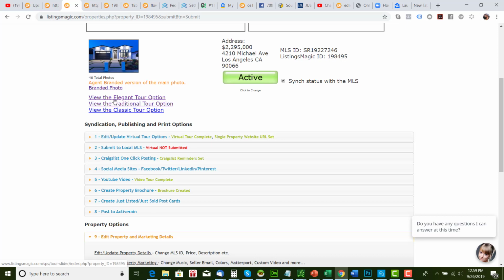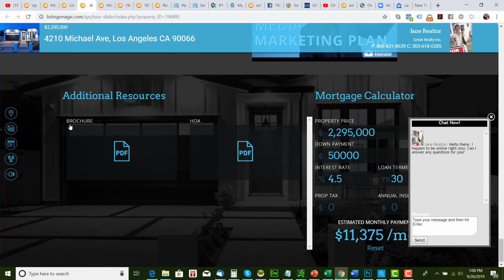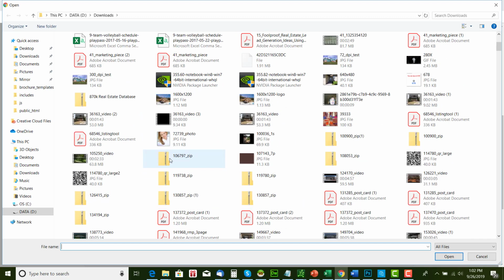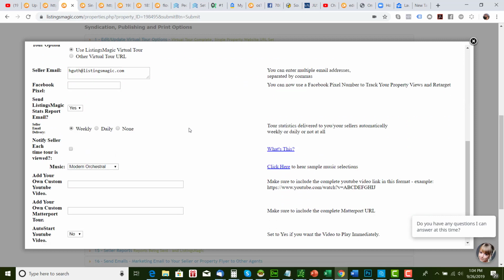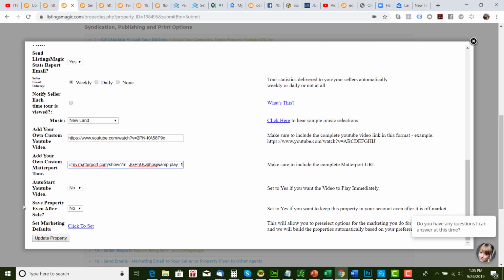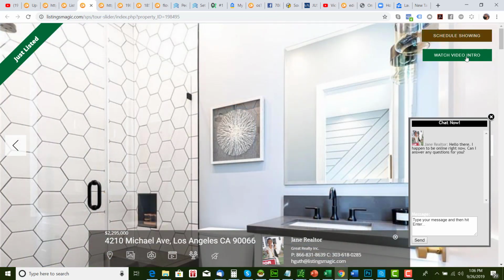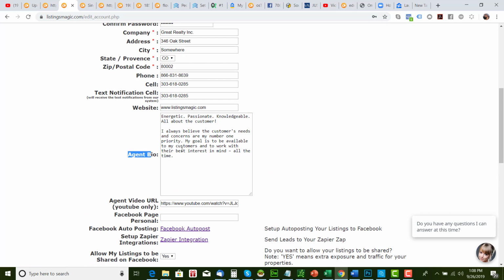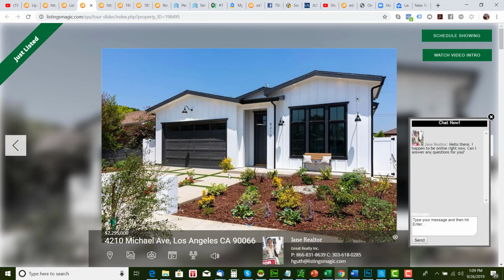ListingsMagic Intro Series - Video 4 - Customizing Your ListingsMagic Virtual Tour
This video tutorial goes into the indepth options available to you in terms of customizing your ListingsMagic Virtual Tours. Change colors, music, add additional websites, custom agent bio and video and more.